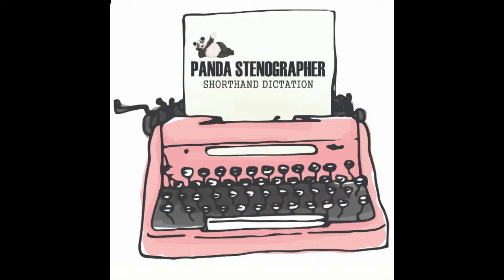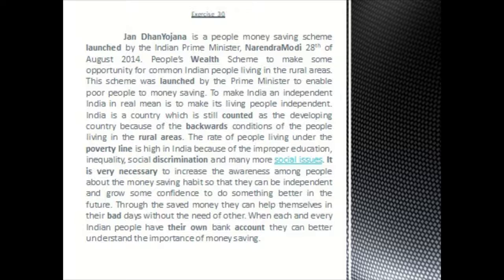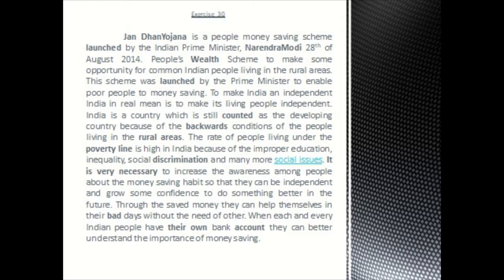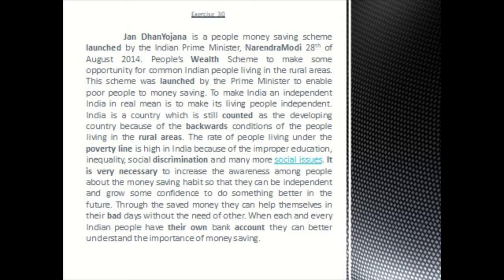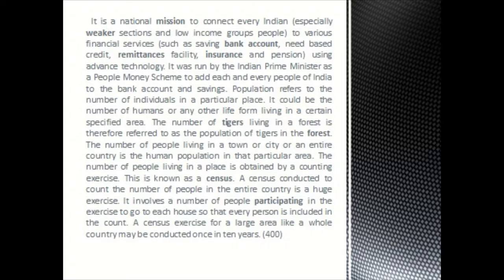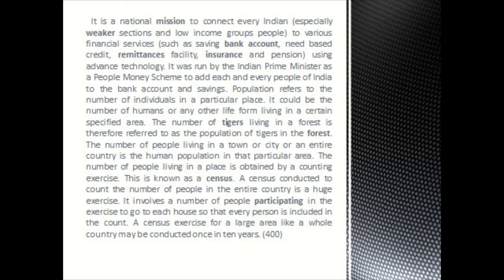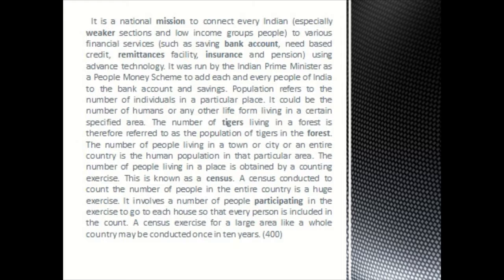shining INDIA EX. 30 | English Shorthand Dictation